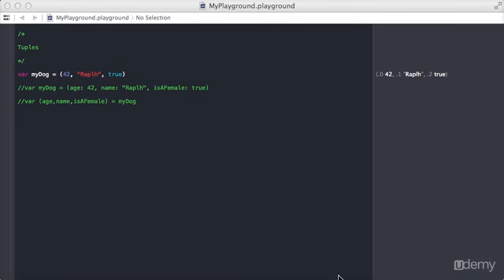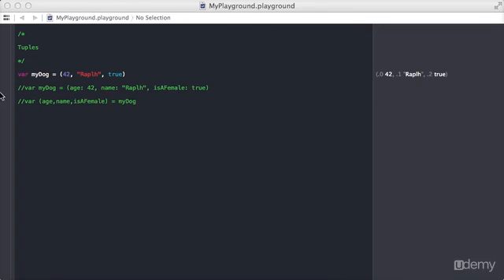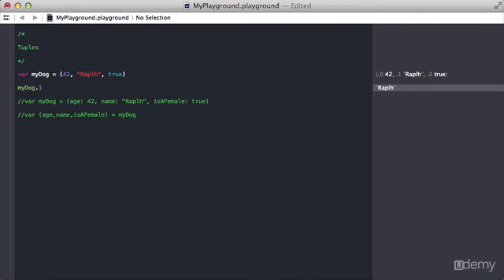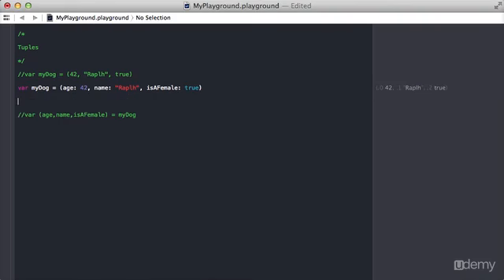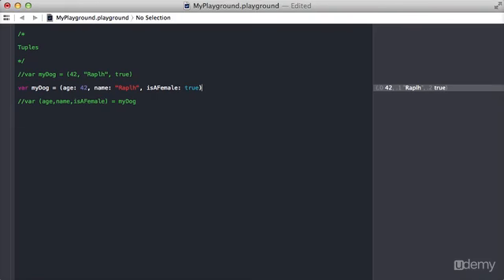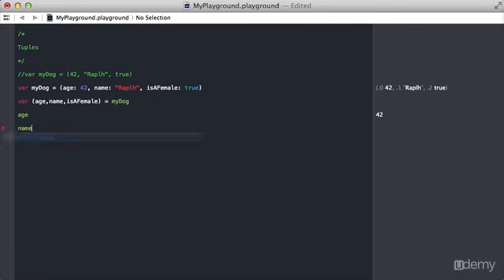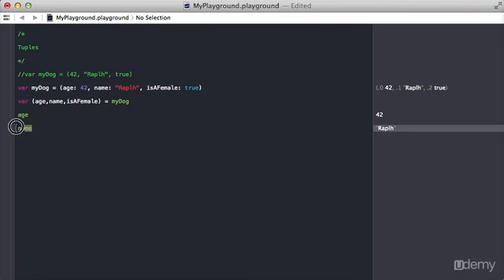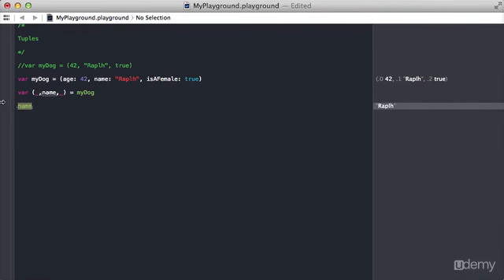SECTION 2:Video 11 Tuples